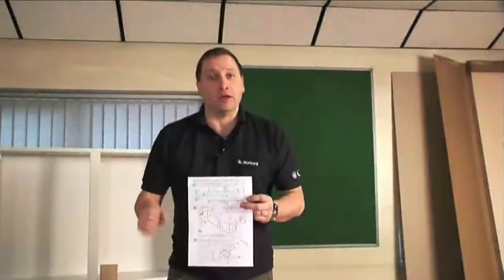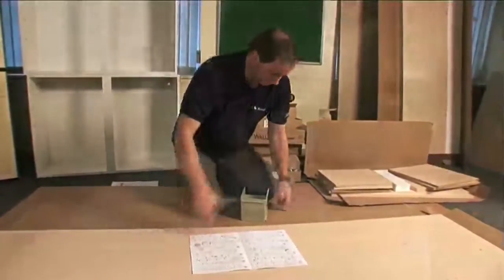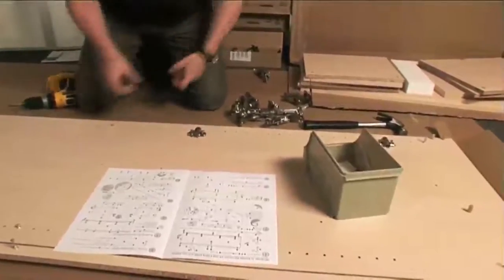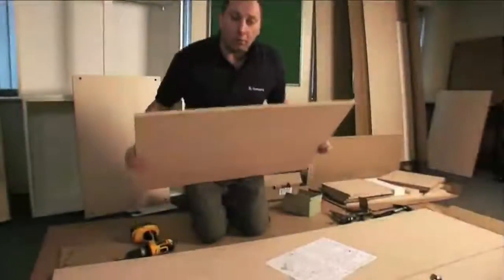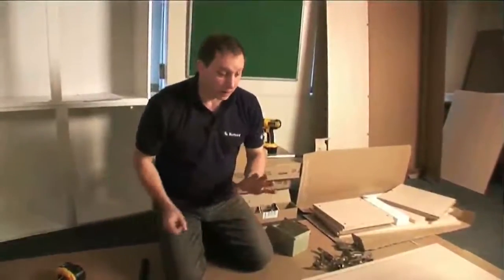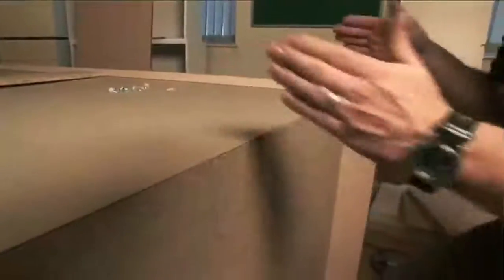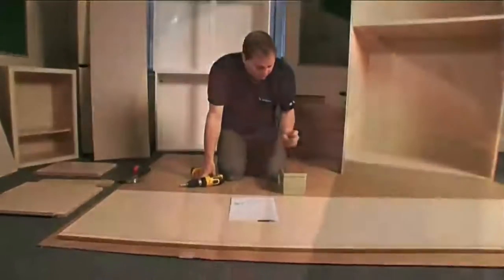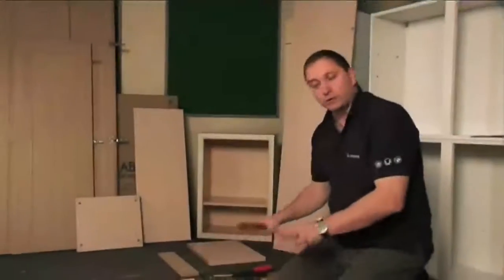Modular Range Corner Wardrobe Assembly (Part 1)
Part 1 of a step-by-step guide on how to assemble a Modular range corner wardrobe, by Norbord.